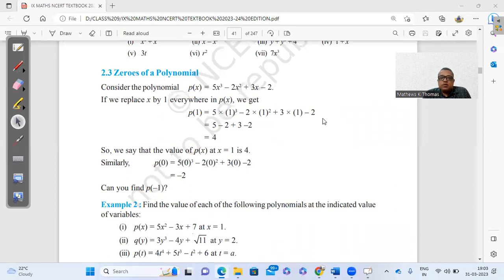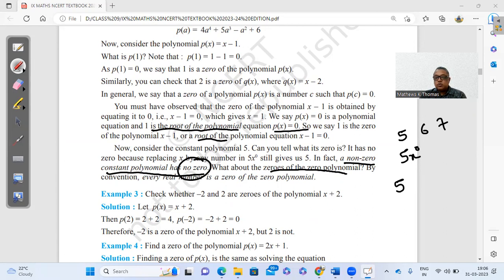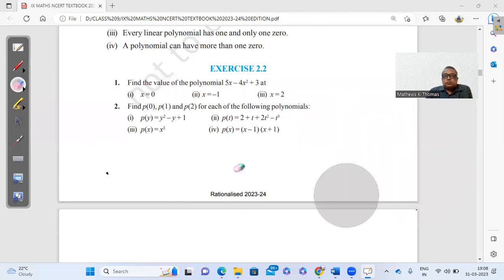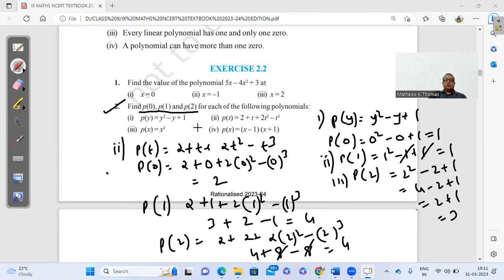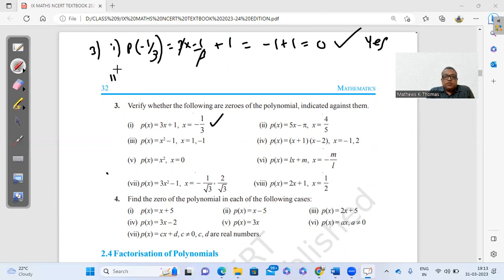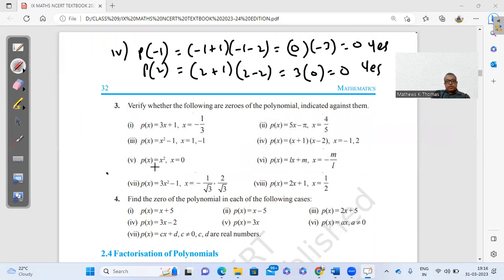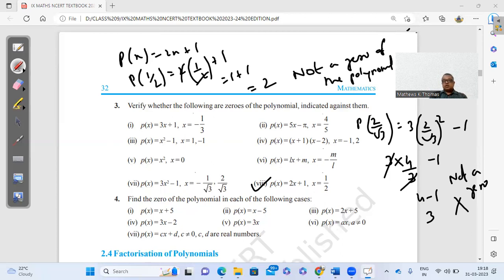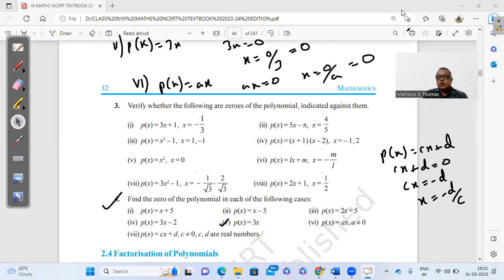CLASS 9 MATHS| EX 2.2 POLYNOMIALS